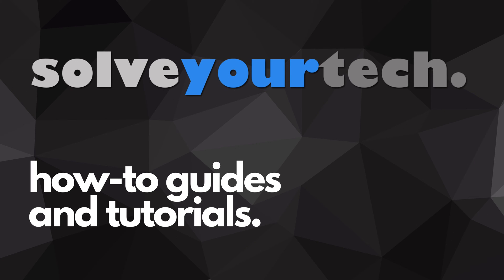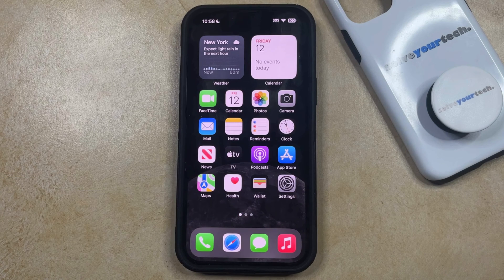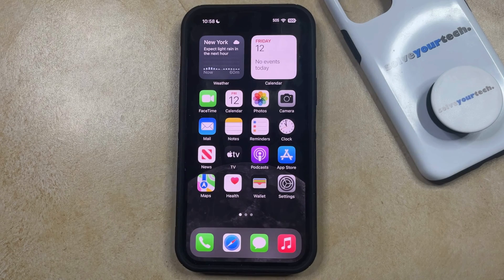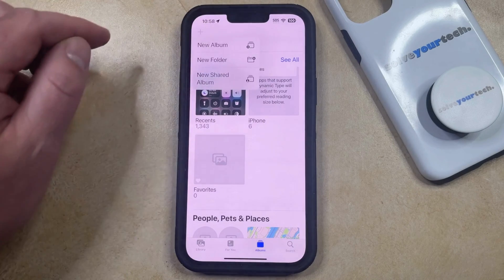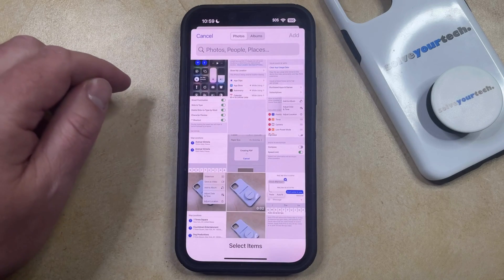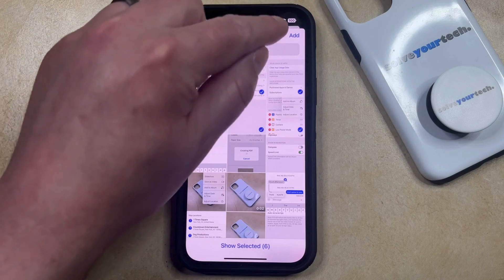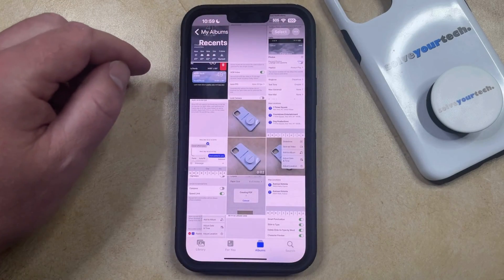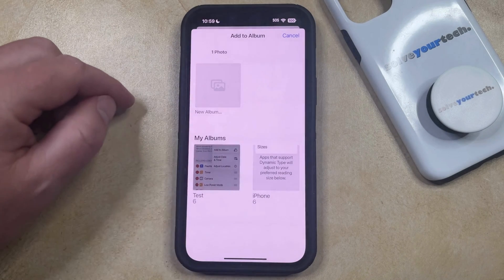How to Create Photo Album on iPhone 14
This video will show you how to create a photo album on iPhone 14. Once you complete this tutorial, you will know how to create a new album to help sort pictures.

You can create an iPhone 14 photo album with the following steps:

1. Open the Photos app.
2. Choose the Albums tab.
3. Tap the + at the top-left corner of the screen.
4. Select New Album.
5. Type a name for the album, then tap Save.

You can then select the pictures that you wish to include in the album.

00:00 Introduction
00:14 How to Create Photo Album on iPhone 14
01:31 Outro

Related Questions and Issues This Video Can Help With:

- How to Create Photo Album on iPhone 14 Mini
- How to Create Photo Album on iPhone 14 Plus
- How to Create Photo Album on iPhone 14 Pro
- How to Create Photo Album on iPhone 14 Pro Max